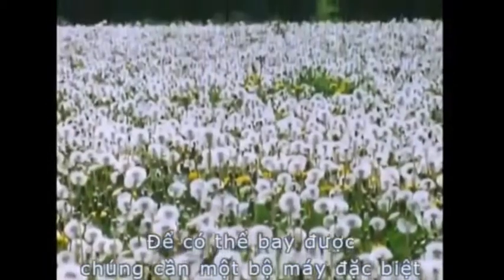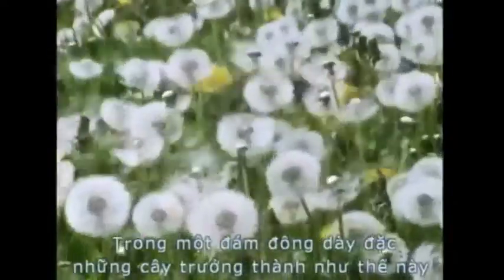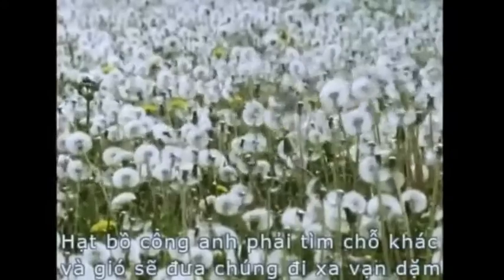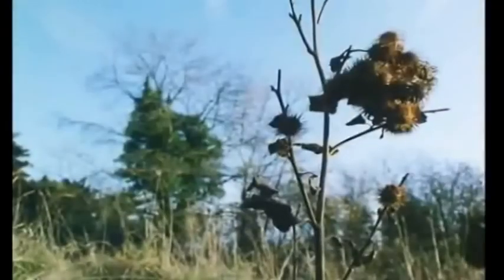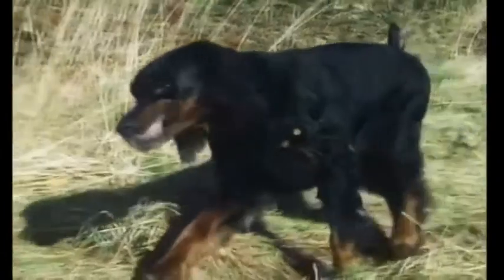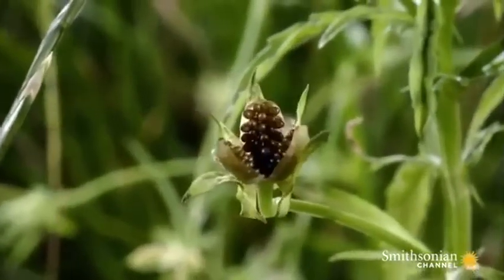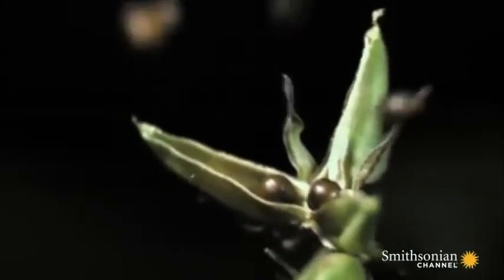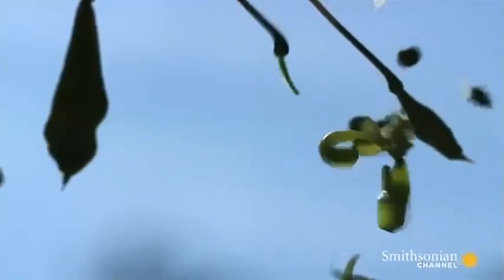4 video nối lại